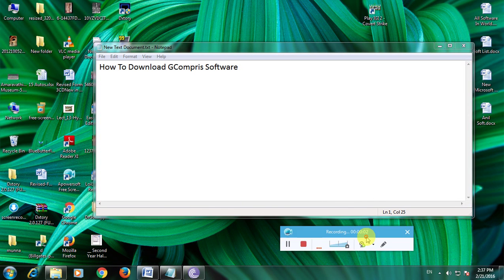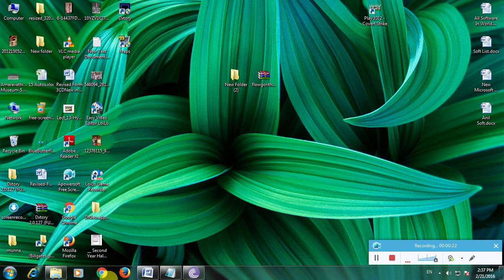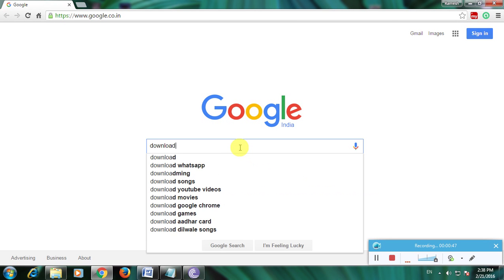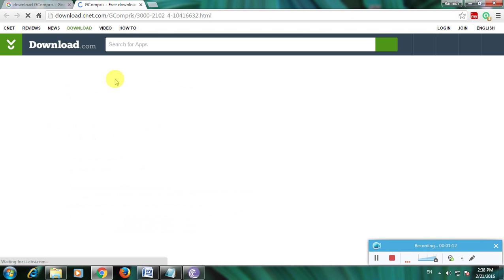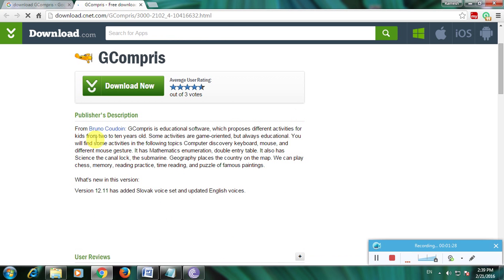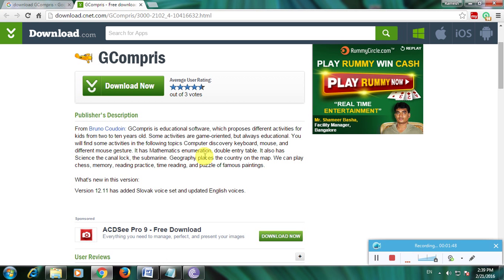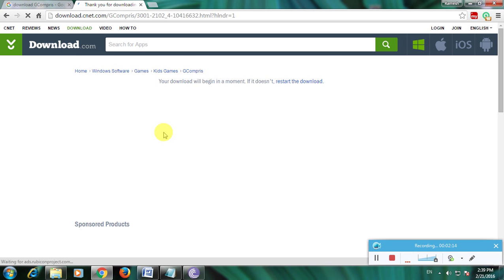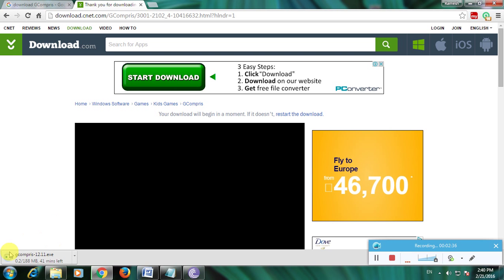How To Download GCompris Software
1. Open any Browser Then Goto Google Home Page.
2. Type Download GCompris Software Then Click Enter.
3. Many Links Are Avaliable On.
4. Then Select CNET Download.com link Then Click Enter.
5. In That We Have A Download Option Avaliable Here.
6. Then Click The Download Link Then The File is Download